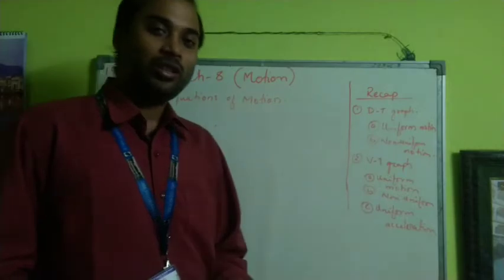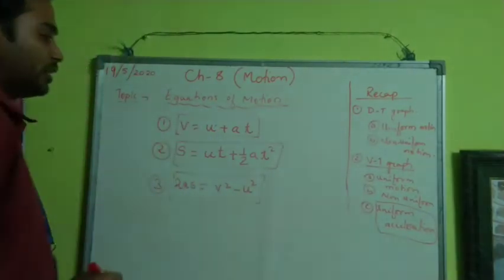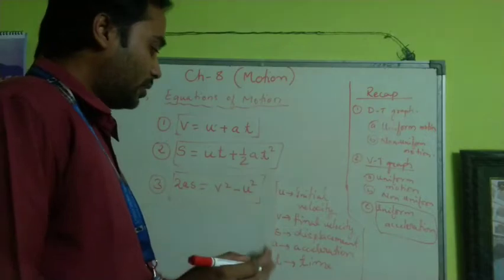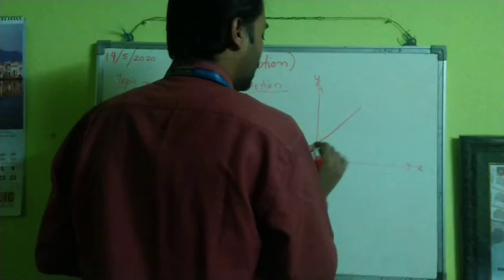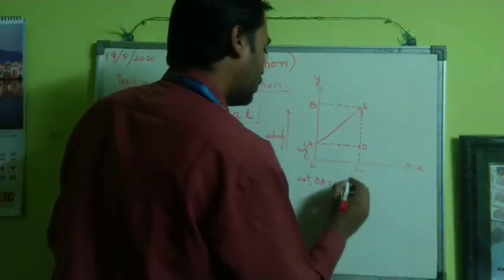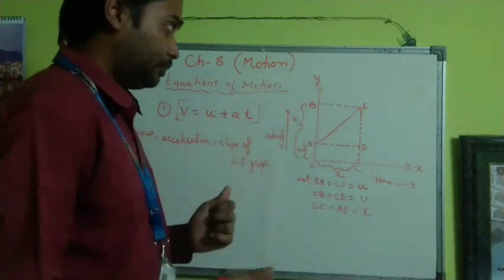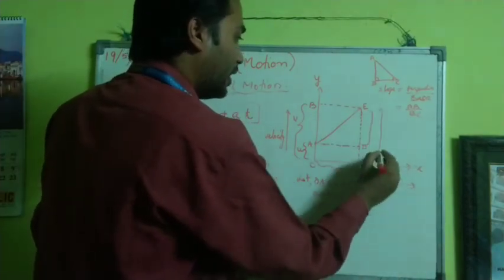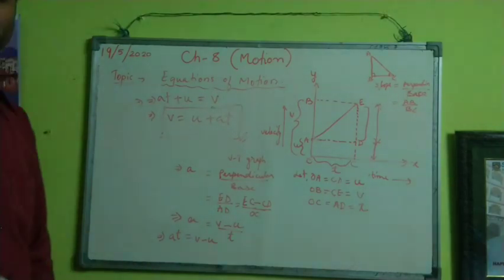Class_ix _ch(Motion)_Equations of motion part1